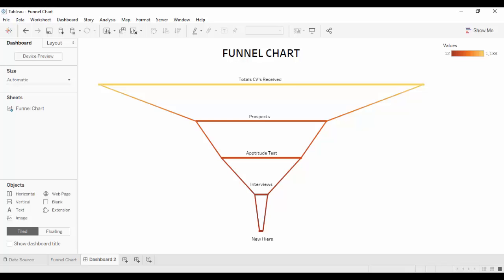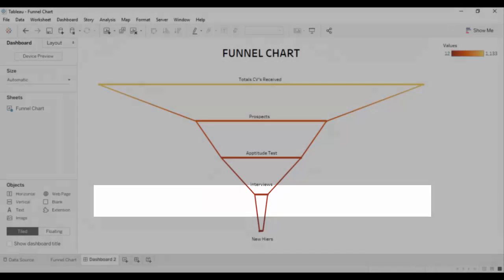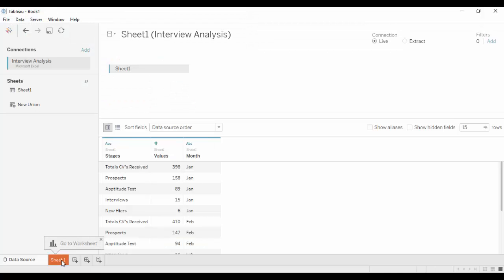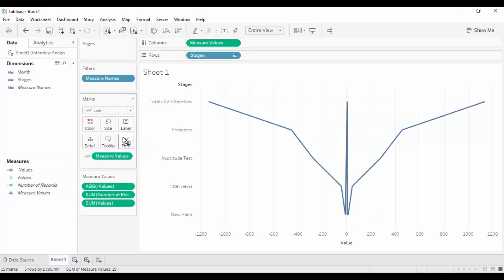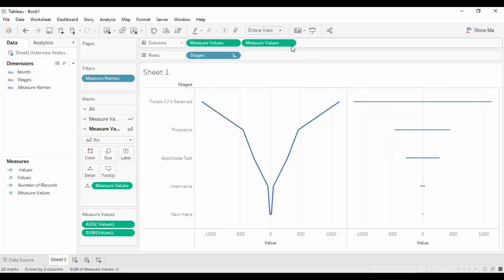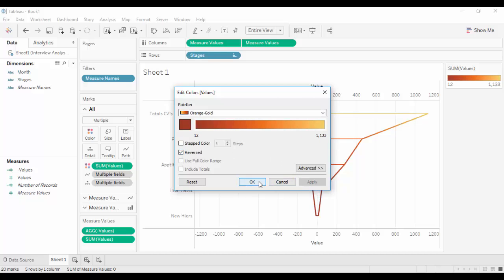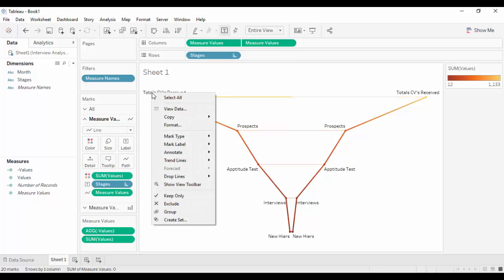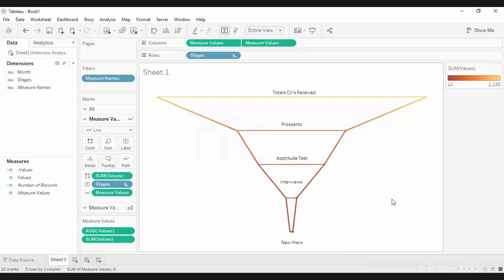Chartbusters: Funnel Chart in Tableau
A Funnel chart shows the series of steps and completion rate for each step.This Funnel chart indicates the interview clearing metrics. The different stages depict the different stages of an interview.